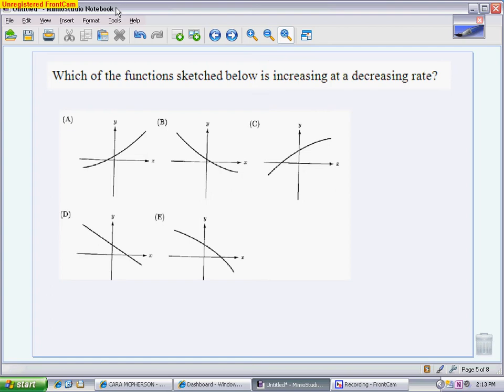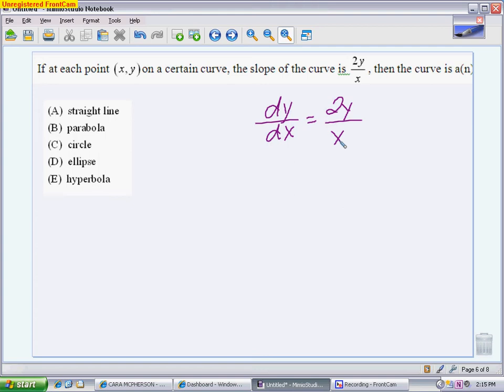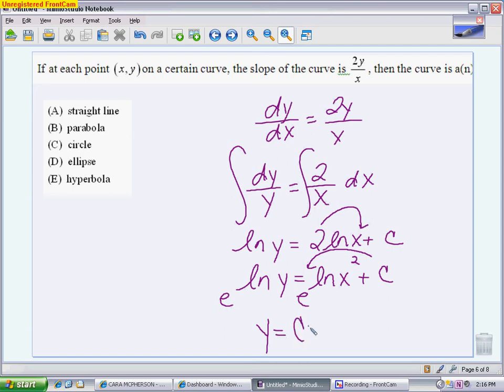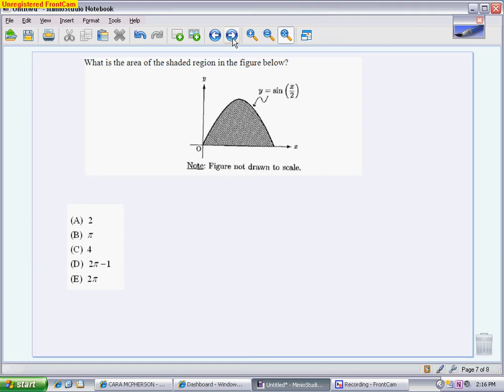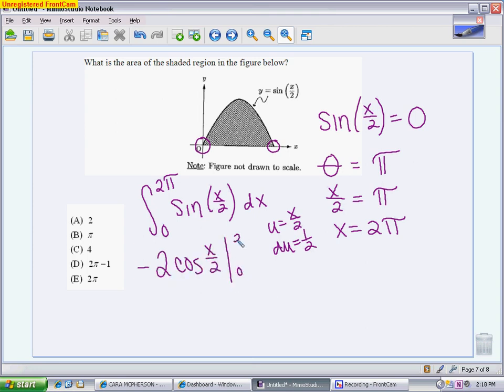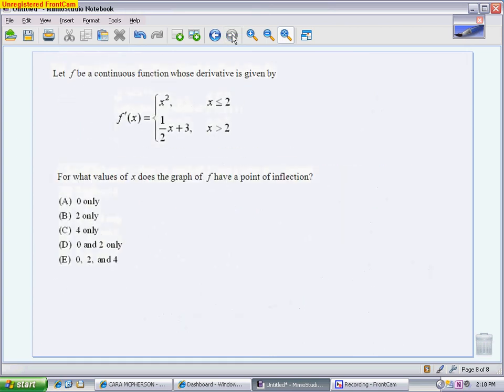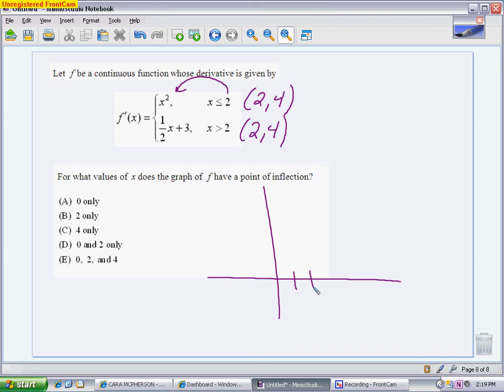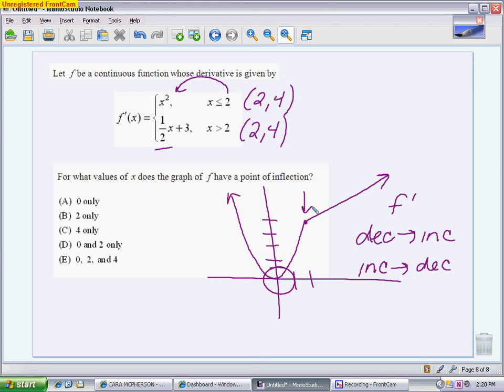AP Calculus: Practice AP Problems Video #4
4 MC AP Problems to Practice